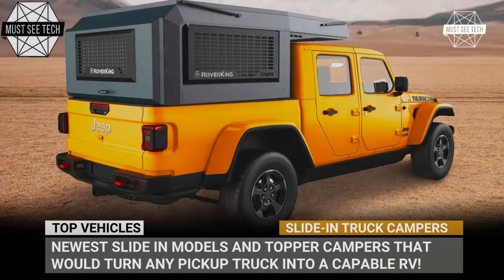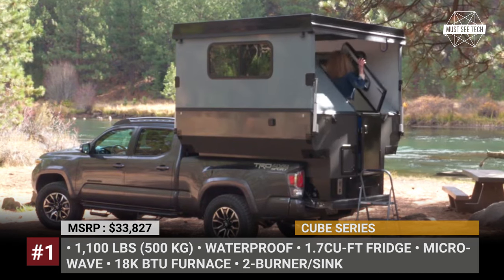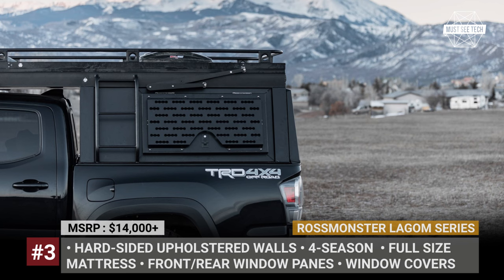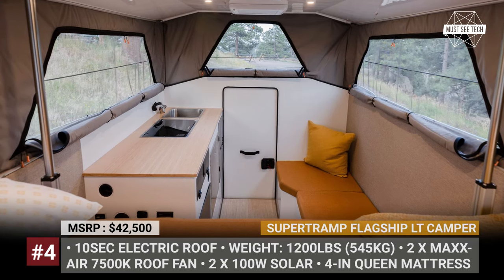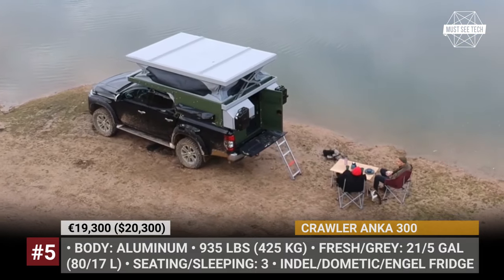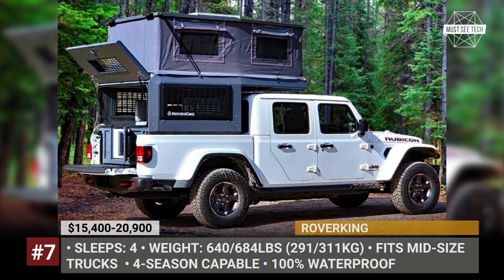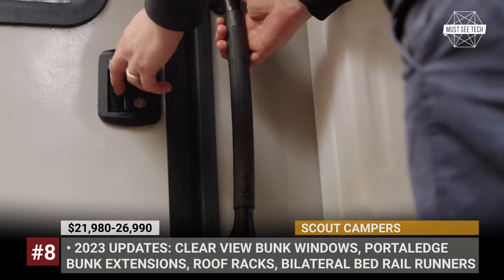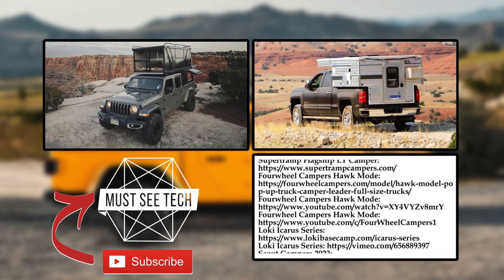Best Pickup Campers and Truck-Bed Toppers: New and Trusted Models of 2022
Somehow, gigantic pickup trucks are among the best-selling vehicles around the globe, and specifically in North America. Therefore truck bed campers belong to the most highly craved overlanding rigs on the market. So to satisfy the demand for the information of the eager buyers today we will show you a round up of the newest slide in models and topper campers that would turn any pickup truck into a capable RV!

Cube Series Camper is a compact slide-in camper for mid- and full-size trucks, that is equipped with an electro-actuated expansion system. It promises a 1-minute setup and expands the camper using innovative ‘folding walls.

#2 Loki Basecamp Icarus and Falcon: lokibasecamp.com

LOKI has been in the design-engineer-fabrication business for 15 years, but now they have established a subsidiary in Quebec City, Canada to try out hands-on building of truck RVs. Their lineup already includes two production-ready models Icarus and Falcon Series fitting 5-, 6- and 8-feet pickup beds.

Rossmonster Lagom Series is designed to function as lockable bed storage on the road, while accommodating two people at camp.

Crafted for you by the meticulous hands of the Colorado natives Supertramp Campers, the Supertramp Flagship LT slide-in rig was designed to fit any full-size truck without interfering with its aerodynamics on the road. The shell is made of fiberglass composite.

#5 Crawler ANKA 300: crawler.global/products/crawler-anka-models/crawler-anka-300

Designed to fit all double-cab trucks, Crawler ANKA 300 offers buyers a compact construction and an easily to remove mechanism, which means you can install it at a campsite and explore without the added weight.

Californian Fourwheel Capers are among the few RV producers fortunate enough to have operated for half a century now. Their latest chapter of ownership began in 2016 with the infusion of new energy and ideas into the builds. The Hawk slide-in camper is one of their best-sellers that was designed to fit on Full Sized trucks.

#7 RoverKing: roverking.ca/midsize-offroad-truck-camper/

The current RoverKing camper is a lightweight model that was designed to fit mid-size trucks, but the company is working on a full-size version as well.

Scout Campers currently builds 3 truck-bed camper models, the entry-level Yoho, the mid-range Olympic, and the flagship Kenai. All get similar enhancements for 2023, including new windows, roof racks and a diesel heater.

Lance 975 Truck Camper can sleep up to 4 people, packs a dry bath, and comes equipped with an electric lift mechanism, which means you can easily park it at camp and use the truck for other tasks.